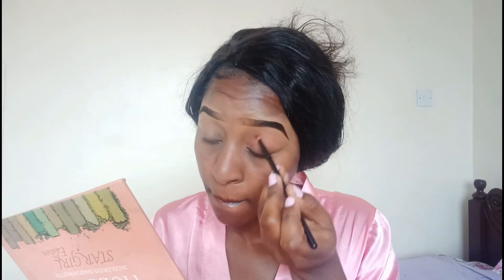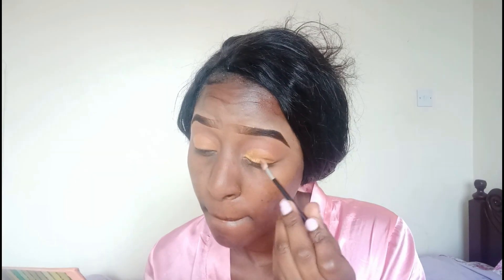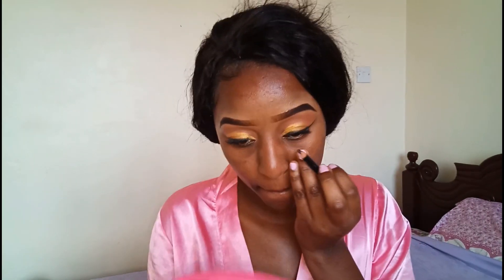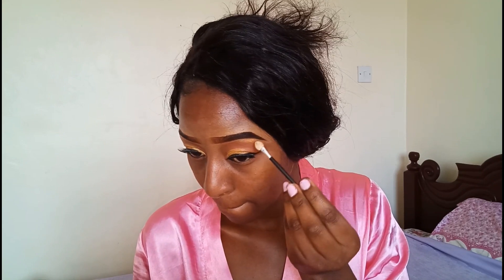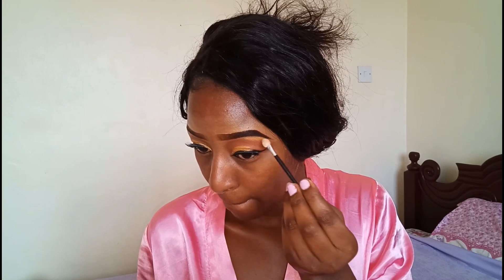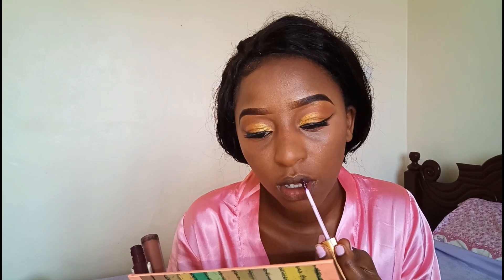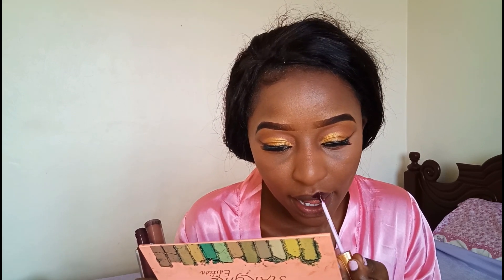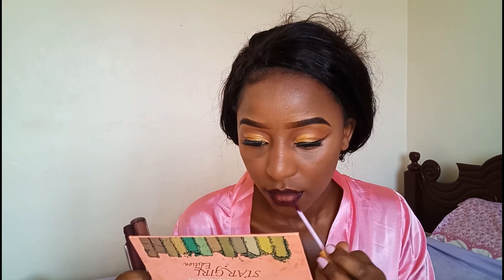Watch me Transform from Basic to Barbie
hey loves,so this look I created with absolutely no Idea of what I was going for but I loved the outcome 😍,hope you too will.Dont forget to like and subscribe to my channel.

Lets keep it interactive on the comments section loves,love you all  for the support, I appreciate you all loads 😍. Until next time ✌️

Products used
Davis 18 eyebrow pencil
Pro concealer,fawn
Revlon photo ready effect foundation, cappuccino
Black up primer
Orange colour corrector
Sleek pressed powder, medium shade
Black opal eye liner
Anastasia Beverly hills highlighter
huddah zuri lipstick
romantic matte nude lipstick
NYX mattifying setting spray